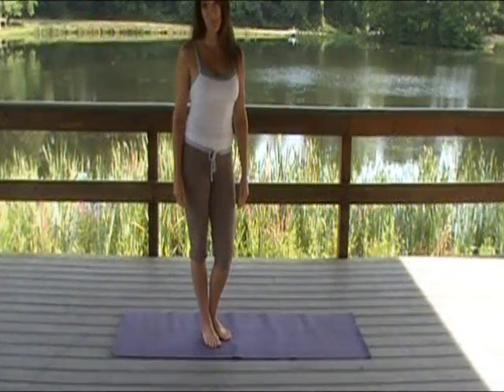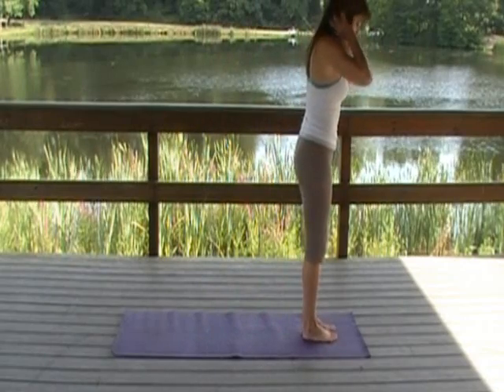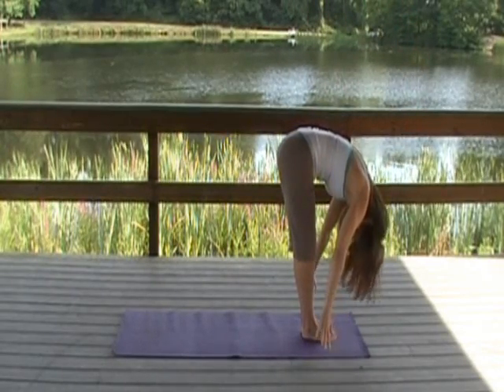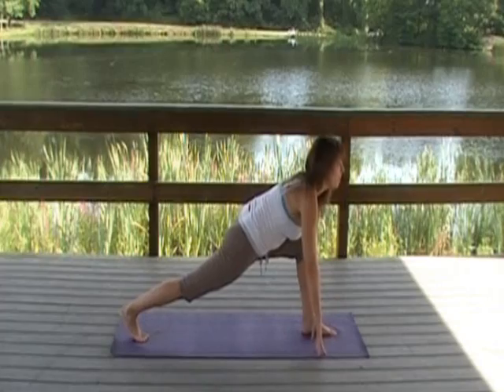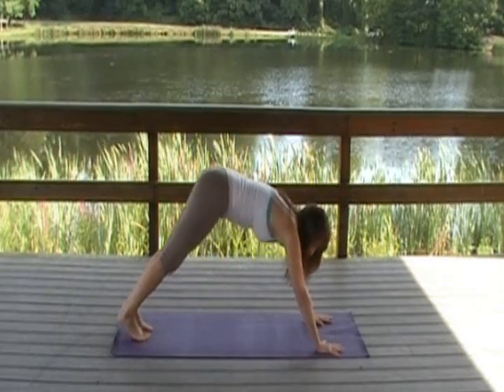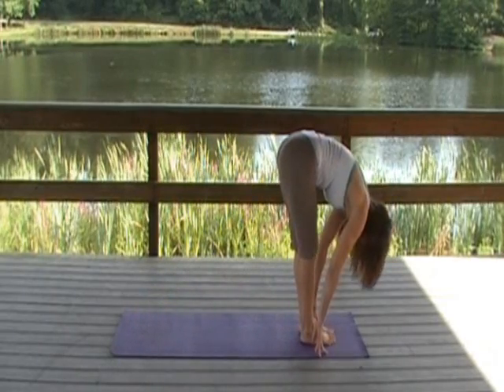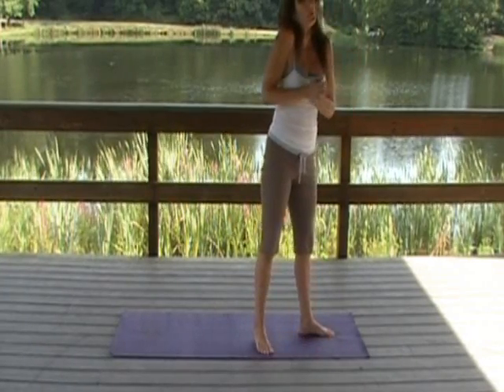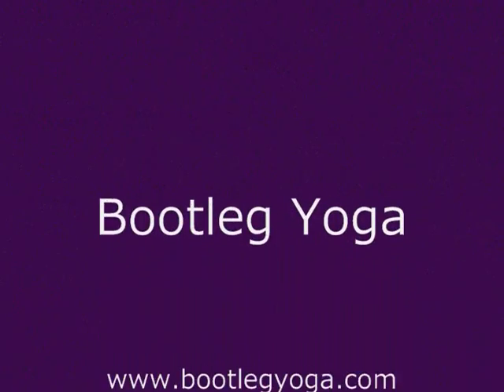Joan Miller Simple Sun Salutation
Here's a very simple flow you can do everyday to improve your fitness, strength & flexibility.